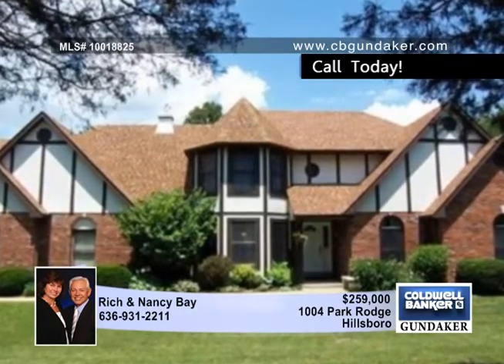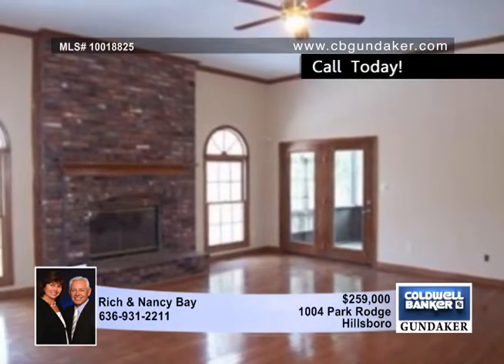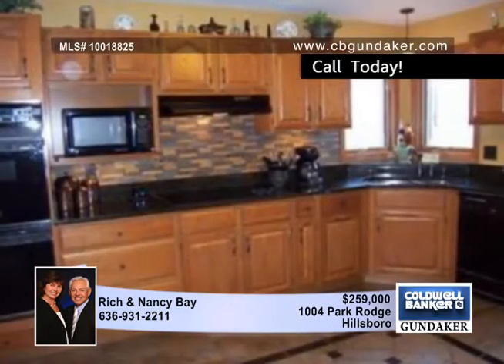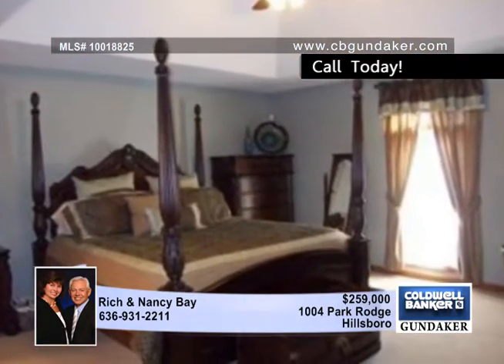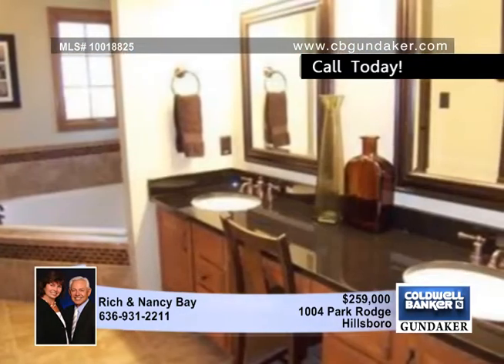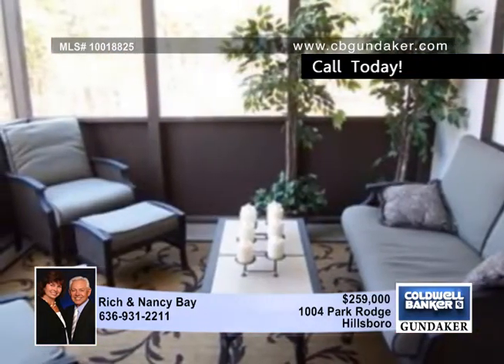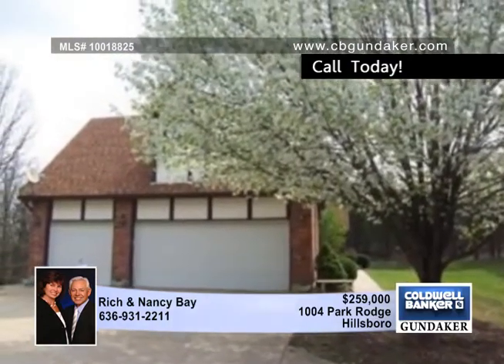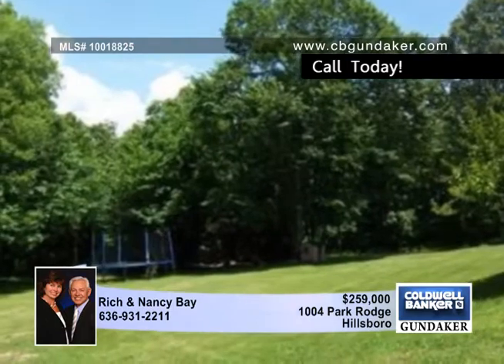Home for sale in Hillsboro, MO | $259,000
On 5 +or- acres sits 1 1/2 story Tudor Home with a contemporary flare of granite counter tops, ceramic tile floors, slate back drop over the new smooth cooktop, double built in overns, main floor laundry, 1 1/2 baths on the main floor.  Hardwood floors in the entry and great room that boast a 12 ft ceiling with crown molding, master suite has a luxury bath, walkin closet & beautiful coffered ceiling. the master suite also opens to the den with ceramic tile floors, solid wood french doors and built in shelves and a modified vaulted ceiling.Some special features: geothermal heat, dual heating and air, attic fan, central vac, 400 amp electric, 11x10 screened in porch and a 12x12 deck.  Don't forget the 3 car garage.